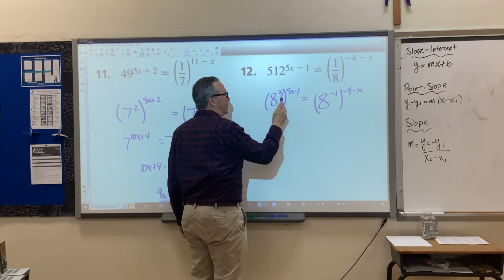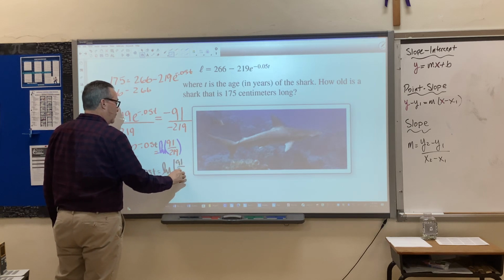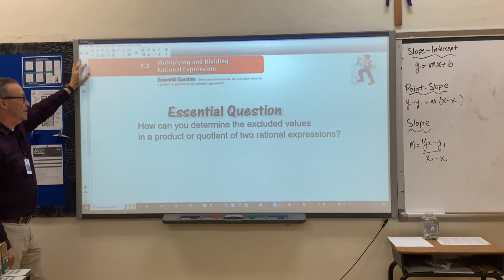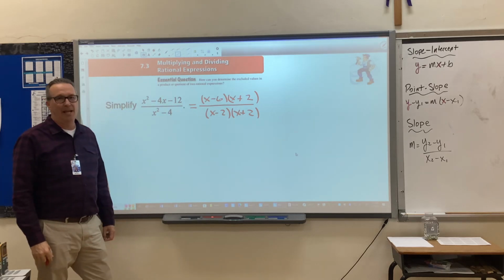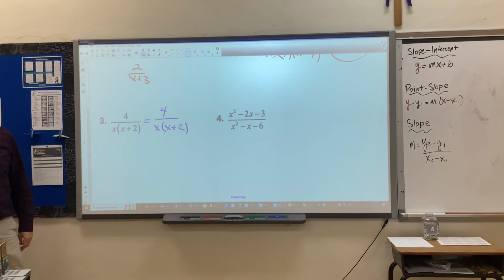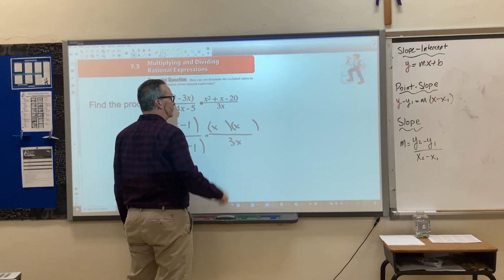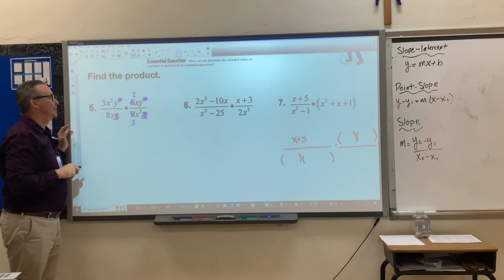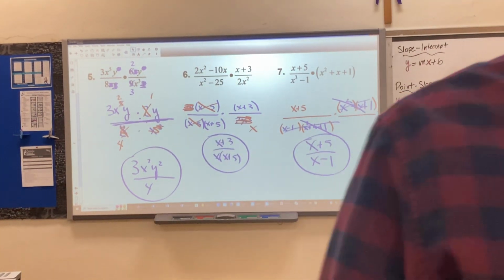H. Algebra 2 25.04.01